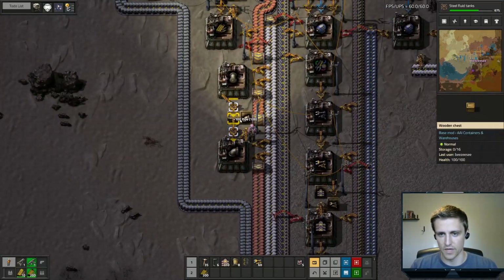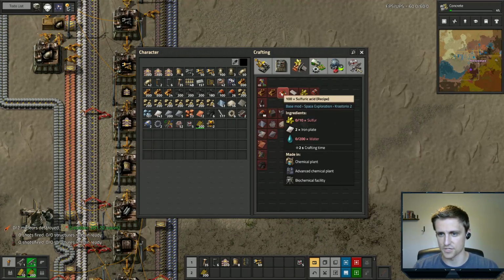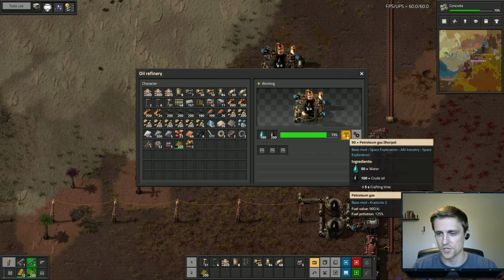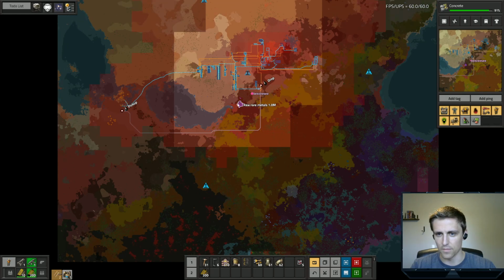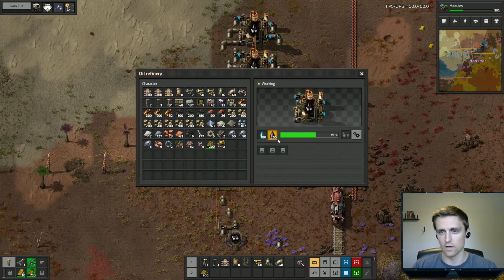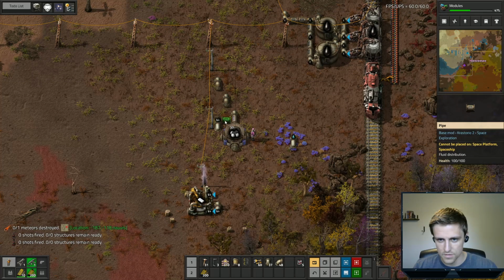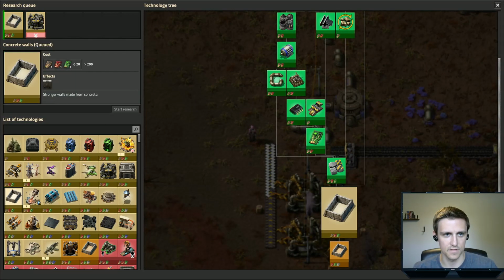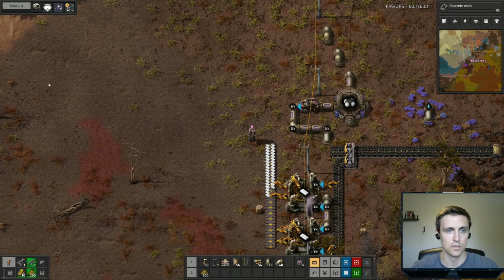Plastic Automation! | Space Exploration & Krastorio Playthrough | Livestream Replay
In this episode we automate plastic bars which are pivotal because they are used in so many other recipes. This is the first hurdle to cross when starting oil and once this is done we can quickly head on to some new tech cards that we will start to automate in the coming episodes.

Modlist:
simhelper
aai-containers
aai-signal-transmission
alien-biomes-hr-terrain
bullet-trails
flib
informatron
jetpack
Krastorio2Assets
robot_attrition
shield-projector
space-exploration-graphics
space-exploration-graphics-2
space-exploration-graphics-3
space-exploration-graphics-4
space-exploration-graphics-5
space-exploration-menu-simulations
Todo-List
aai-industry
alien-biomes
equipment-gantry
space-exploration-hr-graphics
space-exploration
Krastorio2
space-exploration-postprocess